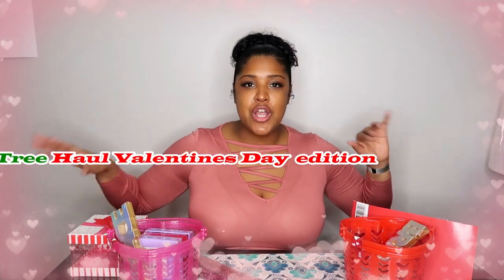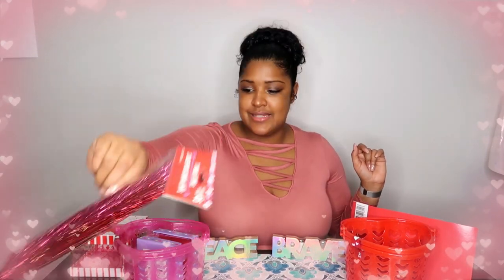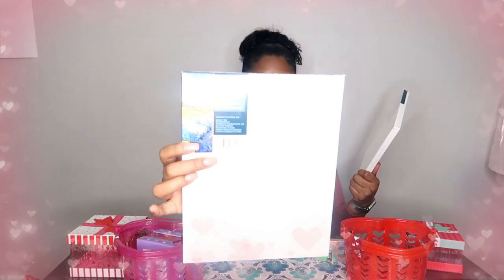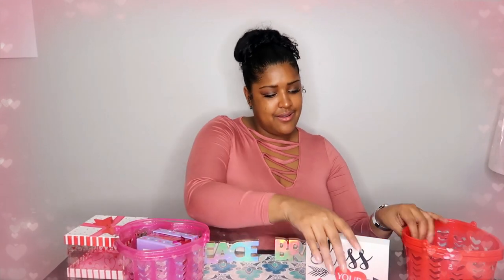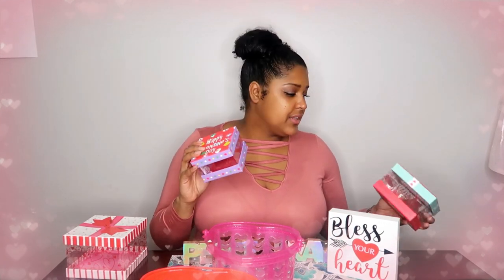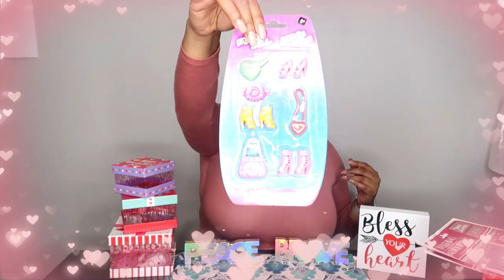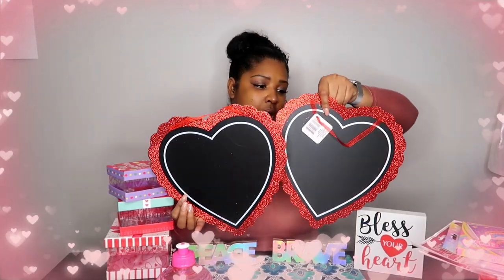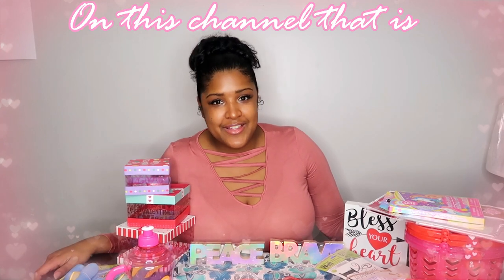Valentines Day Haul : Dollar Tree edition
Hey everyone the season of love is here... So lets spend the next week and change on Valentines Day related videos Hauls, diy/tutorials, gift ideas, games and more.

Also if you have any video suggestions you can do the same.

Here's a list of all my filming equipment Below

Ring light
Hand tripod

XoXoX Daphne Rochelle XoXoX